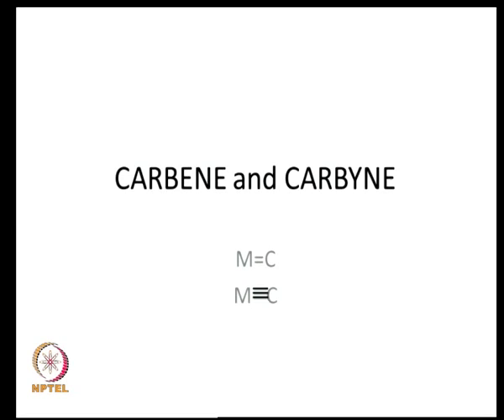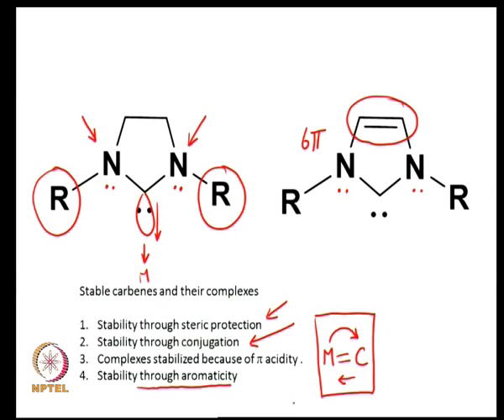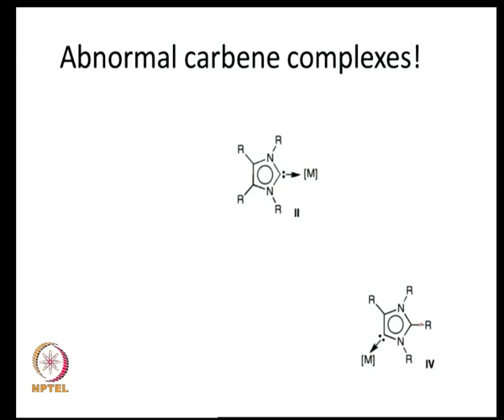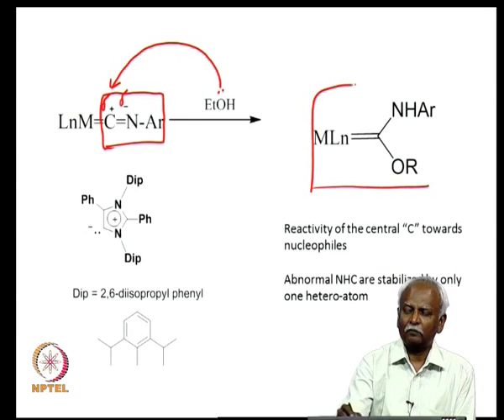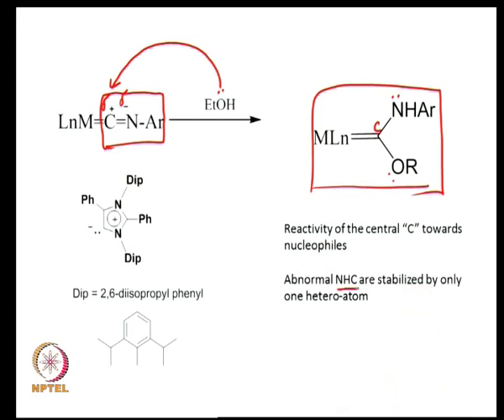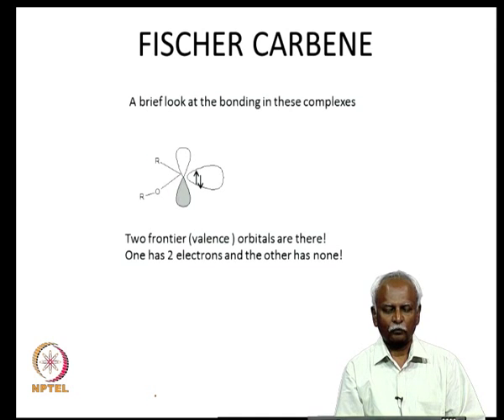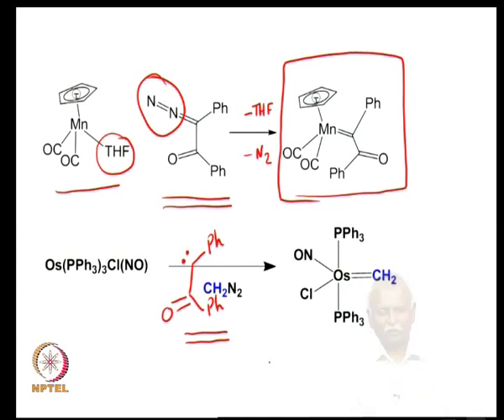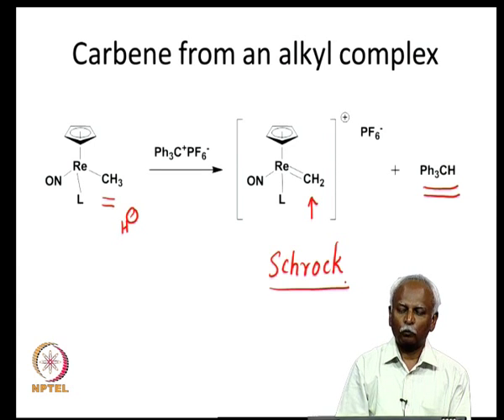Mod-02 Lec-07 Carbene complexes continued